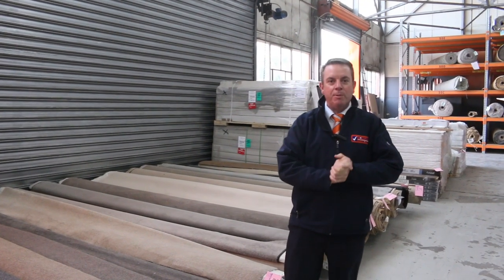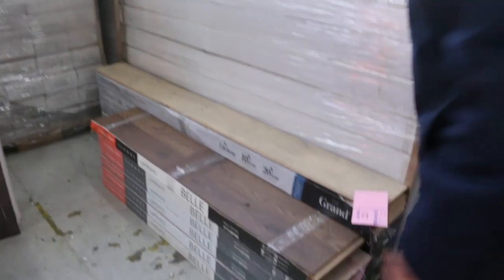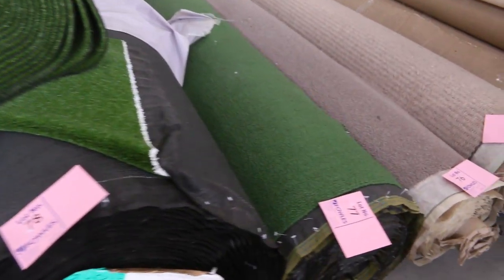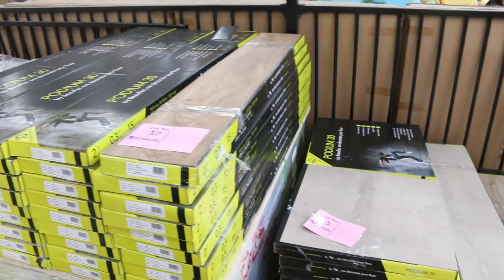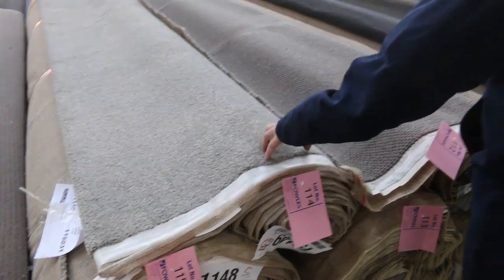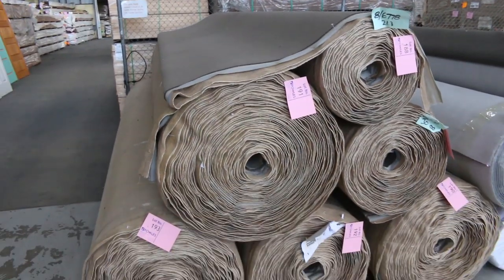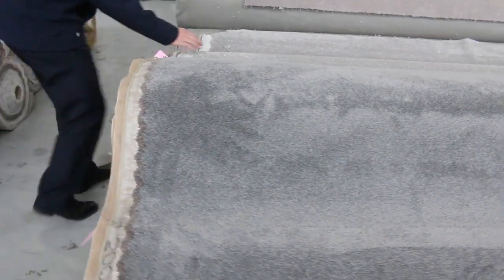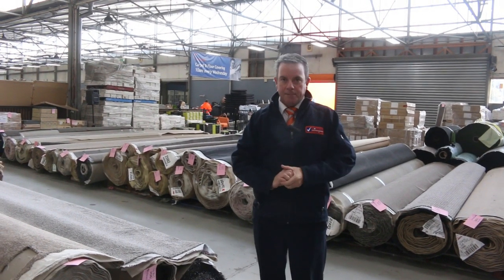Carpet Auction 15 May